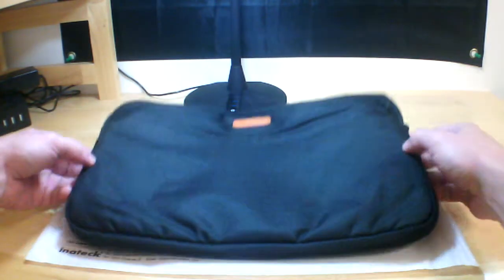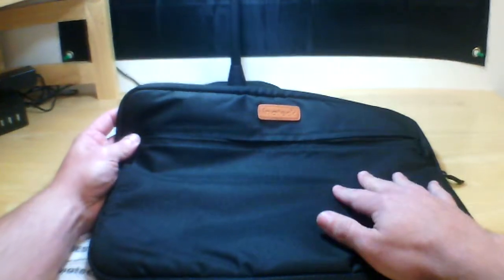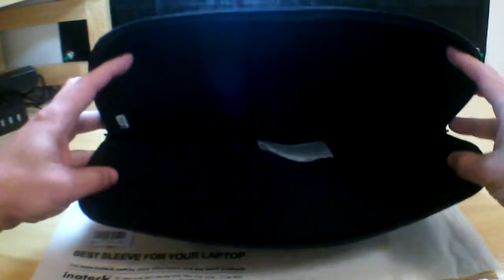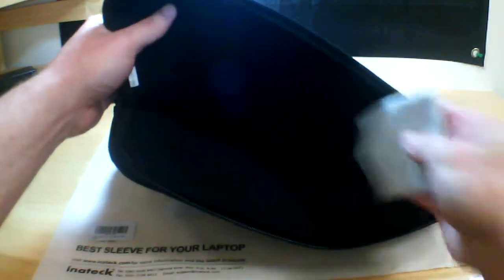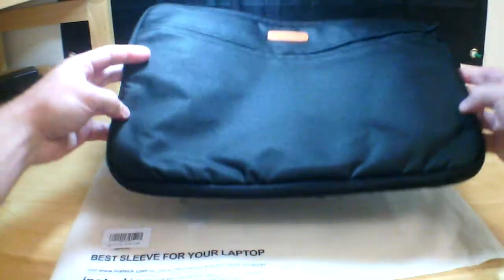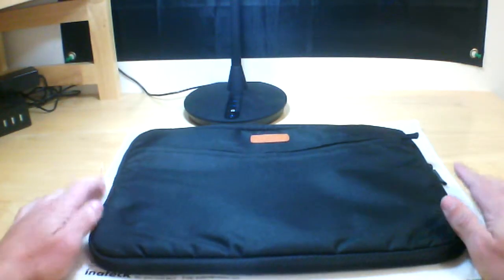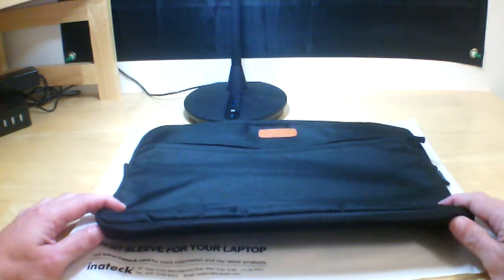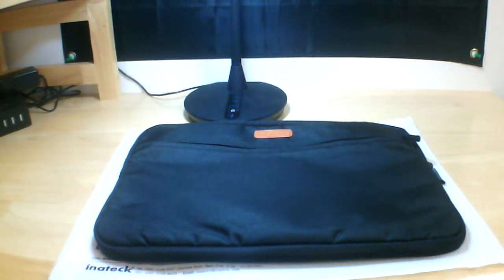Inateck 14" laptop sleeve (LC1400B)